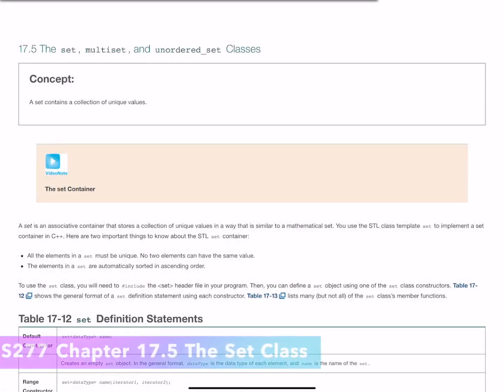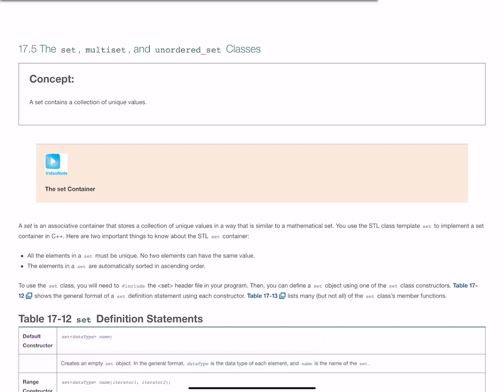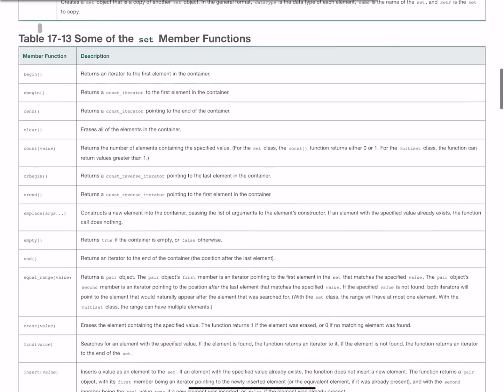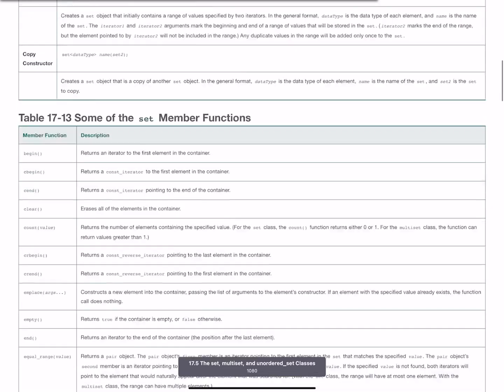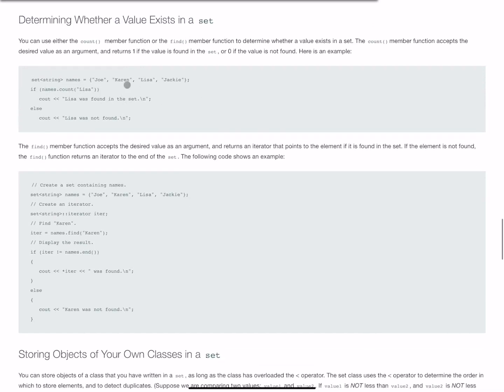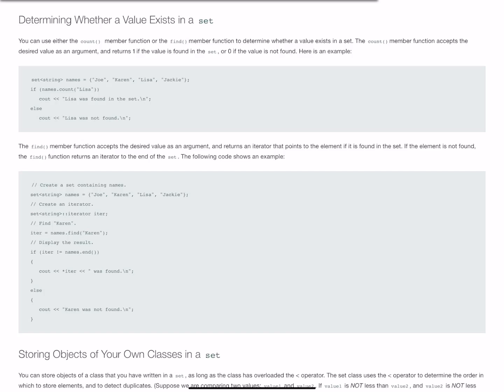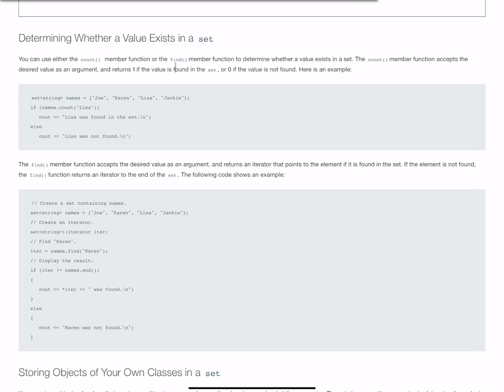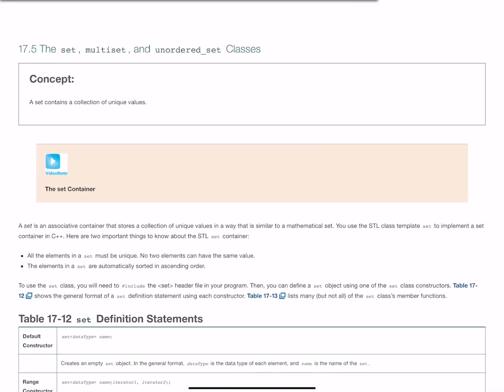CIs277 Ch17 5 Set Classes